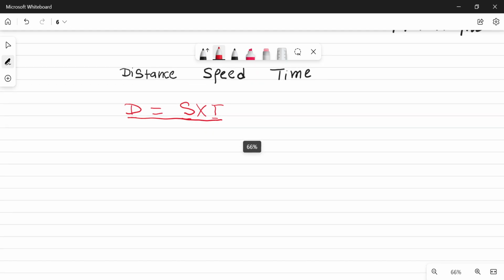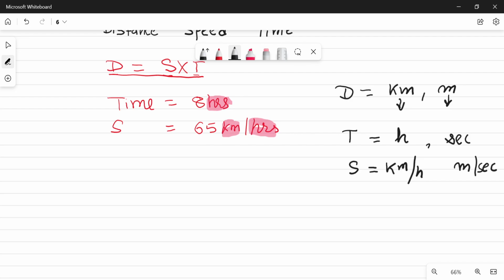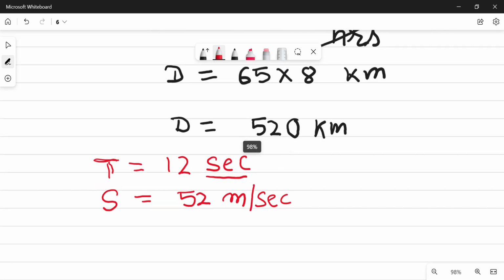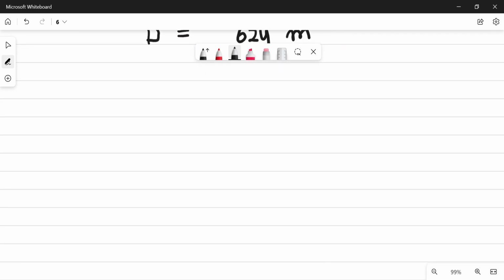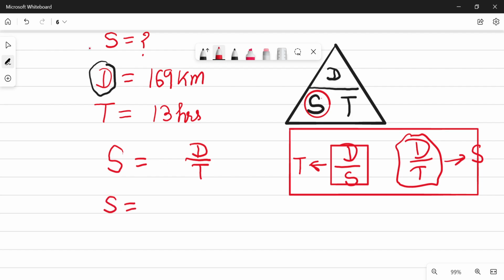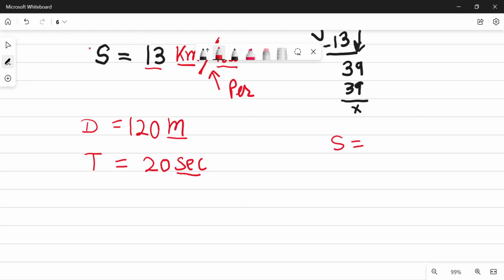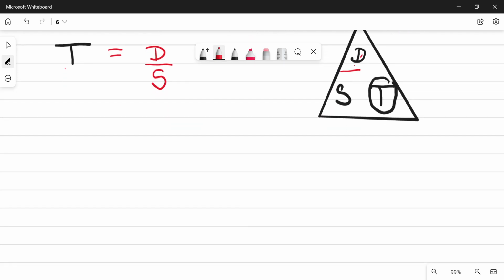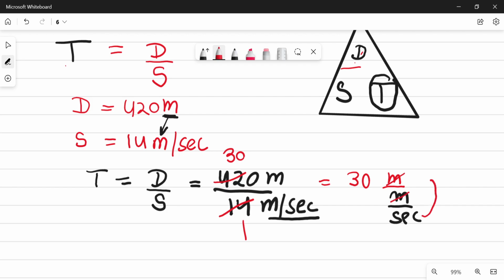HOW TO FIND DISTANCE,SPEED AND TIME (MATHS) CLASS-5,6,7,8,9,10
HOW TO FIND DISTANCE,SPEED AND TIME (MATHS) CLASS-5,6,7,8,9,10 FOR
C.B.S.E ,STATE BOARD, I.C.S.E